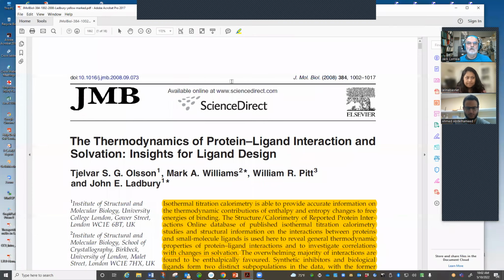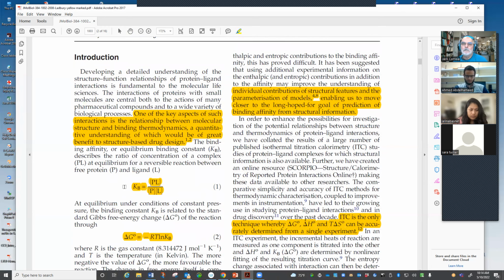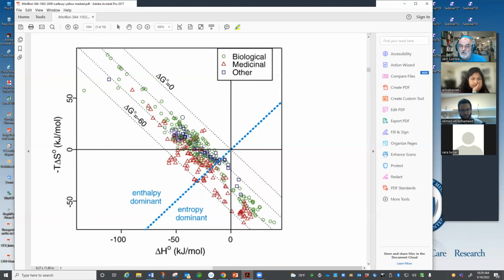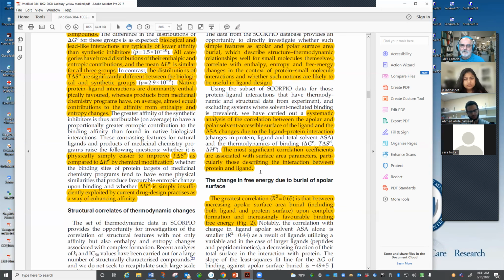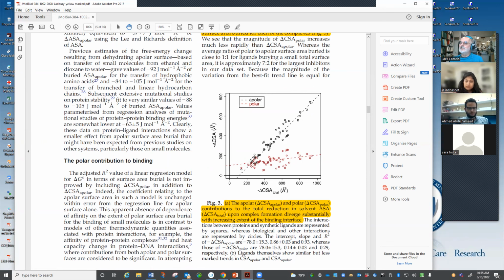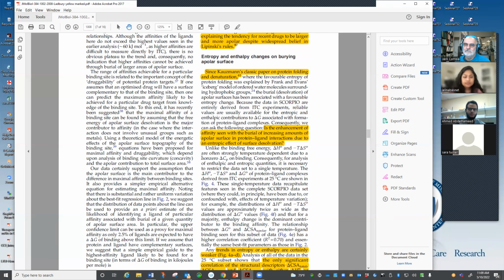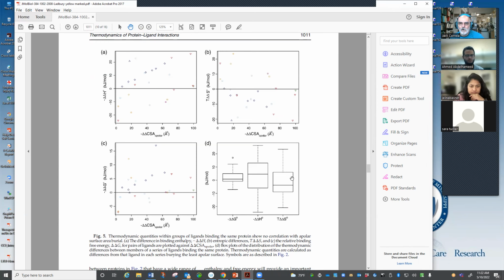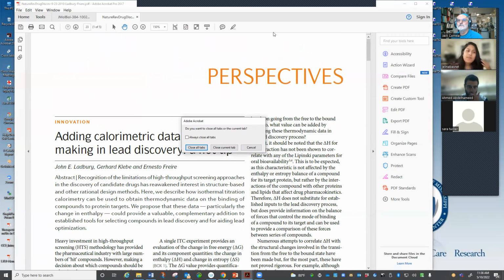Lecture #17 5-10-2022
This lecture discusses the thermodynamics of drug binding to their protein targets as measured by ITC experiments. The paper is JMB 384, 1002, 2008 from John Ladbury's group. Trends in the enthalpy vs entropy plots suggest natural compounds bind weaker with primarily enthalpic driving forces, while synthetic, medicinal drugs bind tighter with an entropic enhancement of binding.